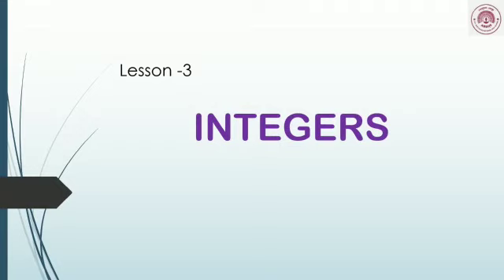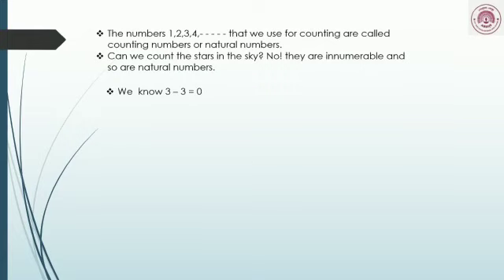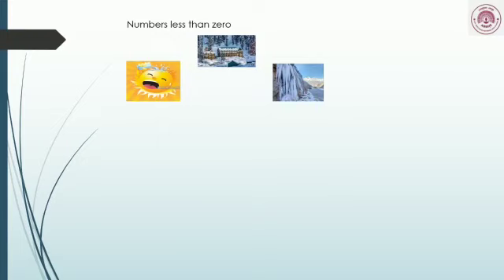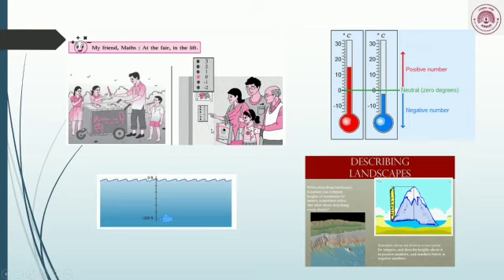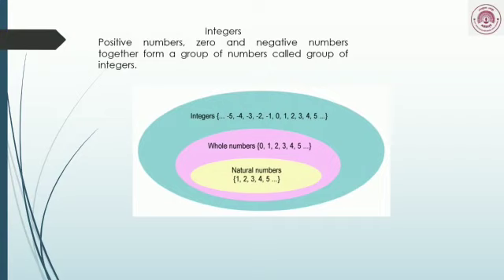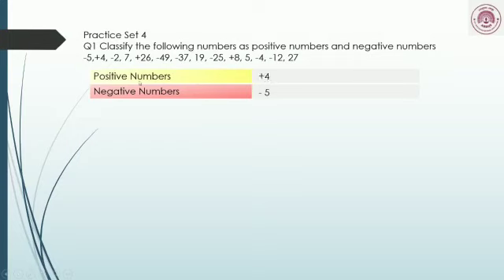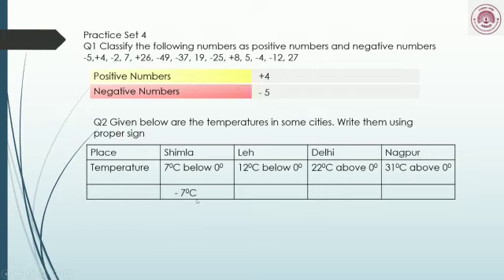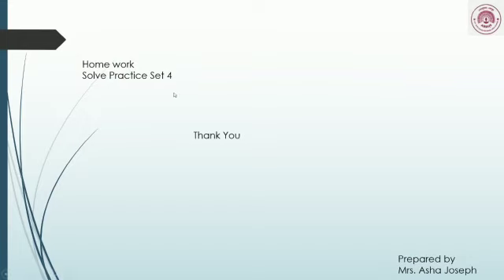Std VI Mathematics Integers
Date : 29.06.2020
Std: VI
Sub: Mathematics
L. No- 3 Integers
Video- 1
Description: Natural numbers, Whole numbers and Introduction to Integers